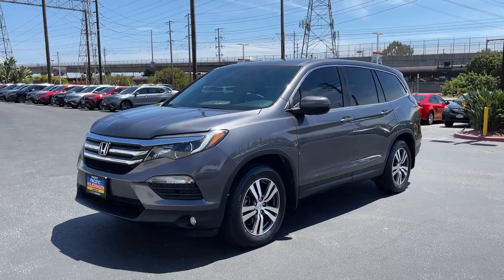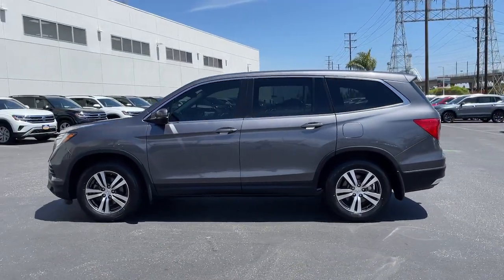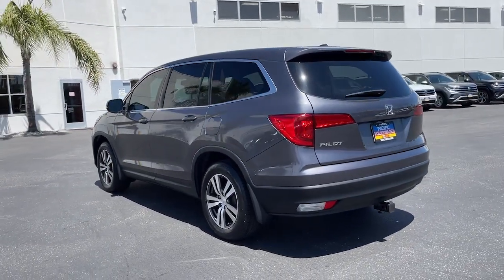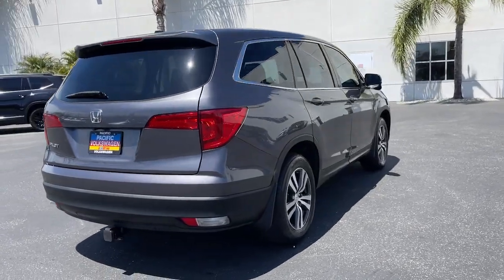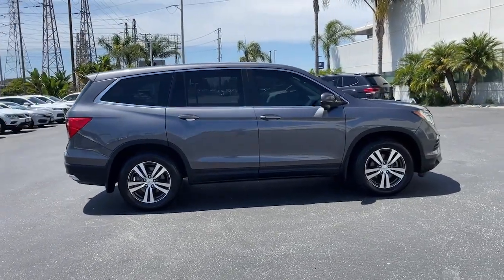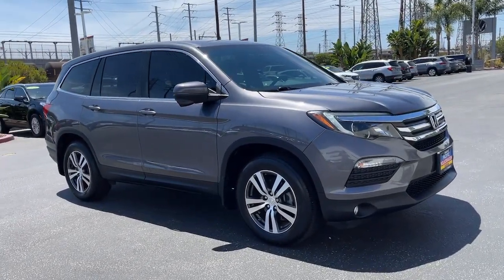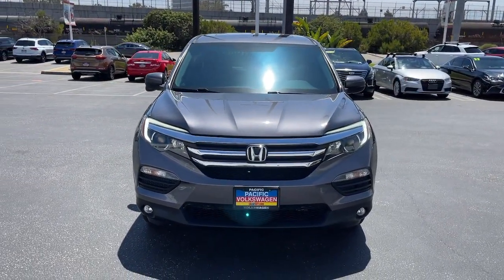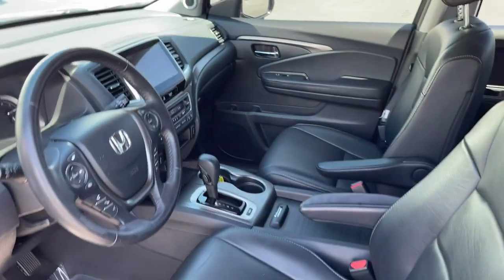2018 Honda Pilot Hawthorne CA V23713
Modern Steel Metallic Used 2018 Honda Pilot available in Hawthorne, California at Pacific VW.

Pacific Volkswagen
14900 Hindry Ave

Whether factory certified or not rest assured all our cars go through a 100+ point inspection Pacific Volkswagen is one of only a handful of dealerships to receive the J.D. Power Dealer of Excellence Award. We only keep highly rated cars after they are inspected by our VW trained and Certified Technicians. One of our Certified Product Specialist will happily assist you via phone email or in person. We will even bring the car to you so you may buy from the Safety and Comfort of Your Home. Our facility New and Pre-Owned inventories are being sanitized daily by a dedicated staff. Thank you. No surprises! We encourage you to come in and compare the condition of our cars with other dealers or private parties. Take advantage of our price to market strategy and stay for the outstanding customer experience.brbrbrCARFAX One-Owner.brEX-LbrFWD 6-Speed Automatic 3.5L V6 24V SOHC i-VTECbrbr19/27 City/Highway MPGbrbrAwards:br * 2018 KBB.com Best Buy Awards * 2018 KBB.com Best Family Cars * 2018 KBB.com 10 Most Awarded Brands * 2018 KBB.com Brand Image AwardsbrKelley Blue Book Brand Image Awards are based on the Brand Watch(tm) study from Kelley Blue Book Market Intelligence. Award calculated among non-luxury shoppers.  Kelley Blue Book is a registered trademark of Kelley Blue Book Co. Inc.brbrThank you for visiting our virtual Showroom. We look forward to meeting you soon. We are centrally located and easy to find. Just look for the Giant VW Sign off the 405 FWY in the South Bay at the Rosecrans exit.